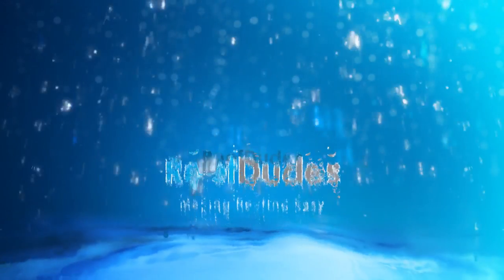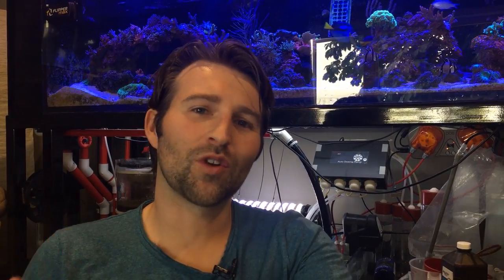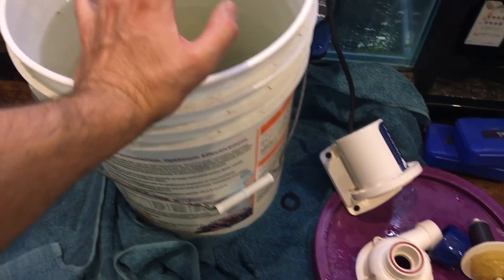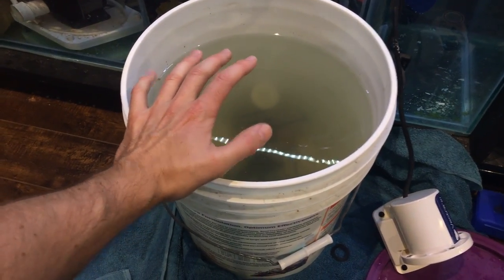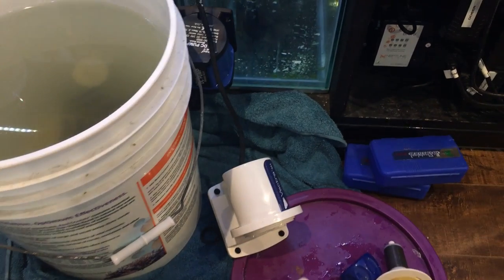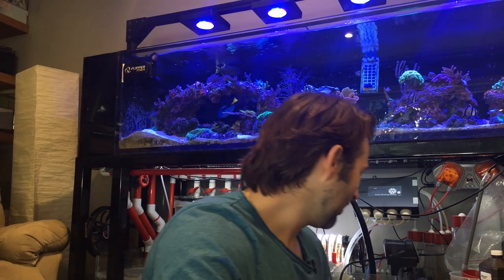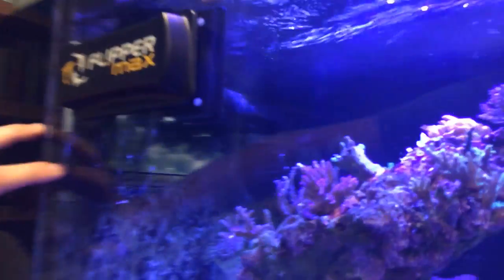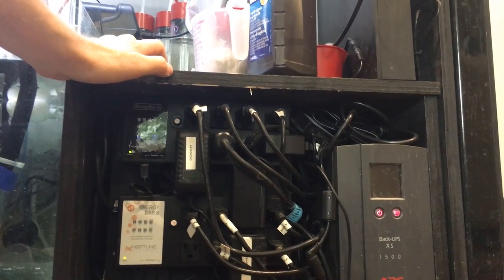Saltwater Aquarium - Surviving extended power outage from storms, floods, hurricanes and powerless.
If a power outage lats to long it could wipe out your saltwater reef tank aquarium... its not the power outage itself thats the issue..but the lack of flow and gas exchange.  A tank packed full of fish can quickly use up the oxygen in the water..  Adding a battery operated air pump is likely your cheapest option.  If you have the supplies i would strongly recommend hooking up a battery backup to a single wave maker to help provide oxygen to your tank.  You will want to ensure the wave maker agitates the surface to promote gas exchange.

If you love in a hot climent you may also have to consider cooling your tank. it may be wise to stock up on RODI ice cubes.

if you  know your leaving STOP feeding your fish, no last meals as it will just pollute the tank and fowl the water quicker.  your fish will be OK with out food for a few days or a week if need be.

Pump 1
Pump 2
Pump 3
Pump 4
Don't forget to stock  up on batteries!